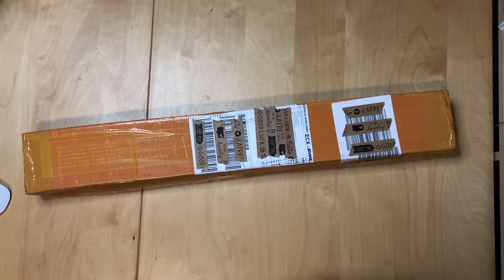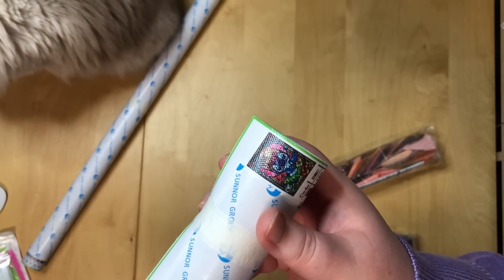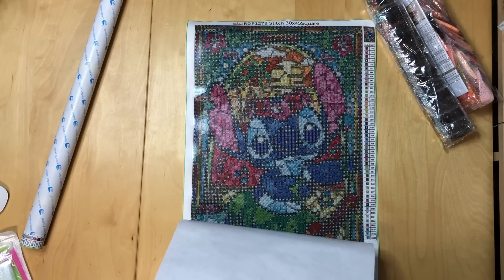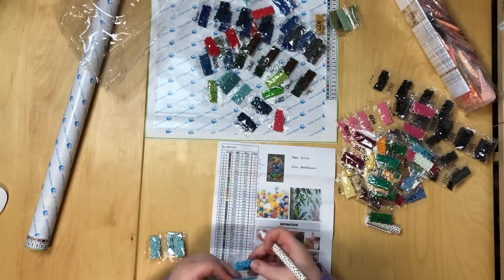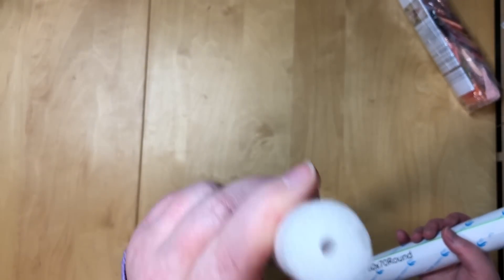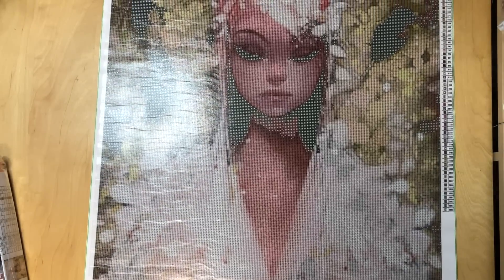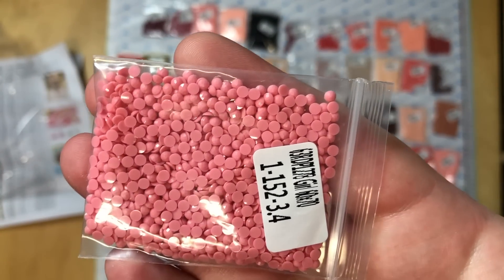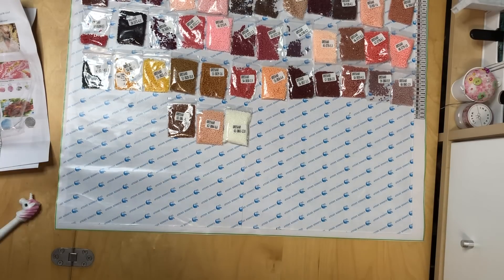Diamond Painting Unboxing #11 - Royal Diamond Painting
Hi all!

I am back with another unboxing.

If you are interested in seeing progress pictures of the things I am working on, please check out my Instagram @heartofeternity_dp

I love reading all your comments, so if you feel so inclined I would be very happy if you would drop me a word a ten in the comments below.